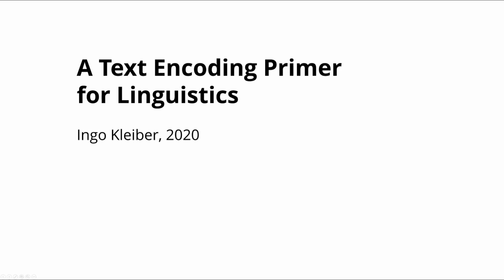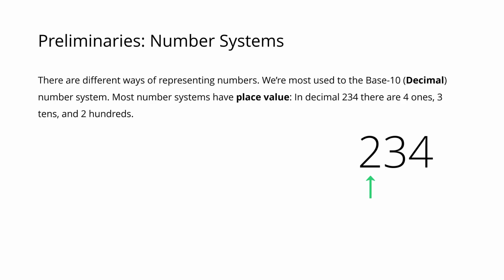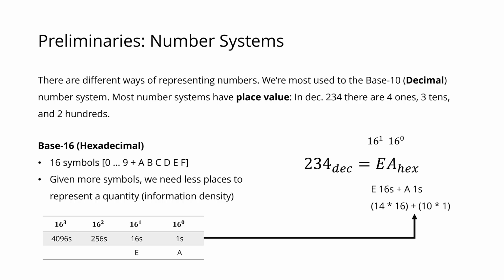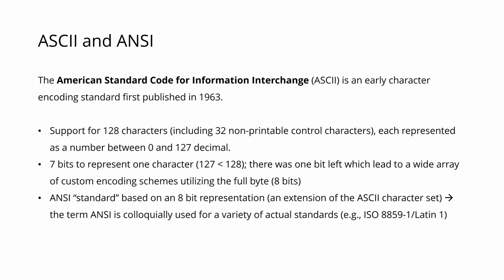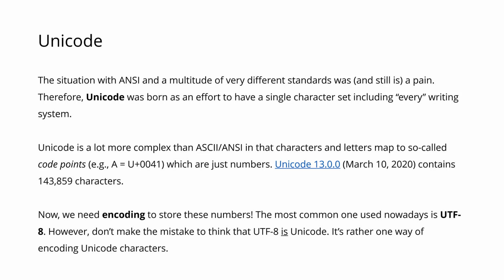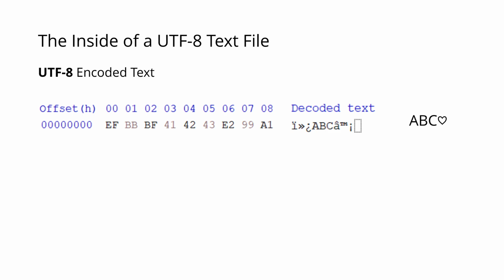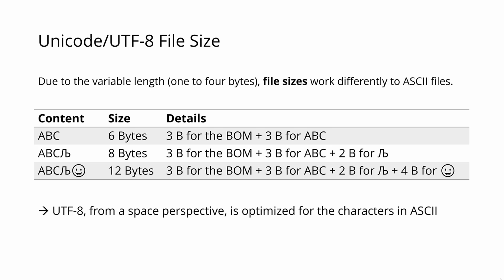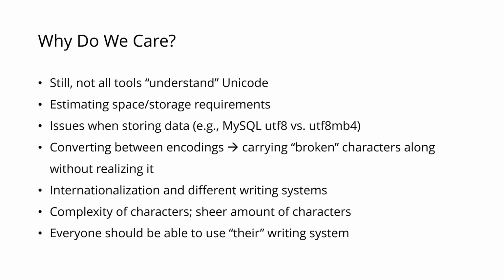A Text Encoding Primer for Linguistics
This is an introduction to Text Encoding targeted at corpus linguists. After a few preliminaries and discussing both ASCII/ANSI and Unicode, I discuss why text encoding is important for corpus linguistics.